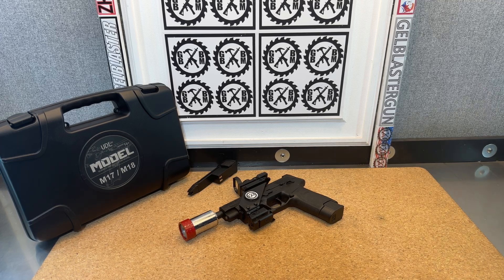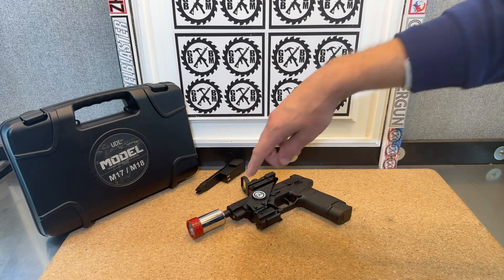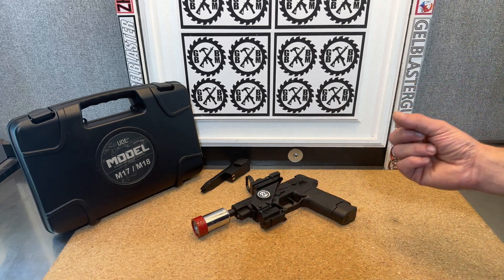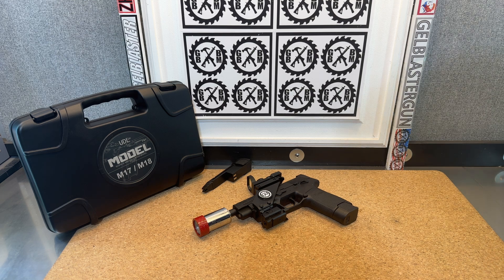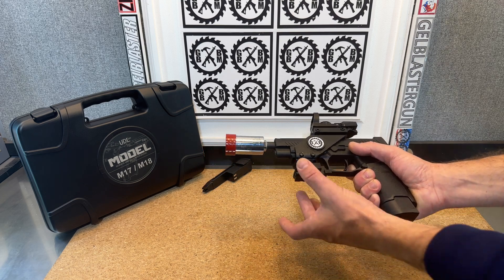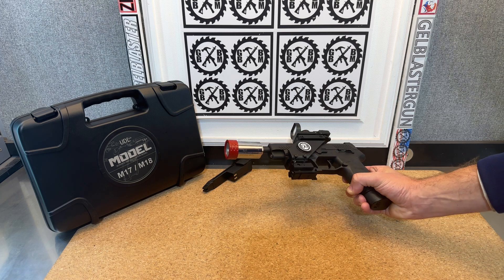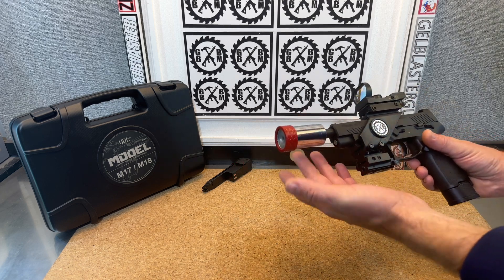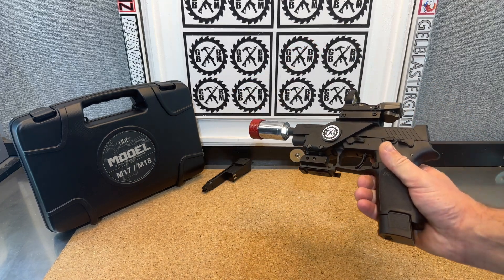Customized - Modded (TOY) Sig P320/M17 Gel Ball Blaster - Threaded Tip - Rails Added - Optics